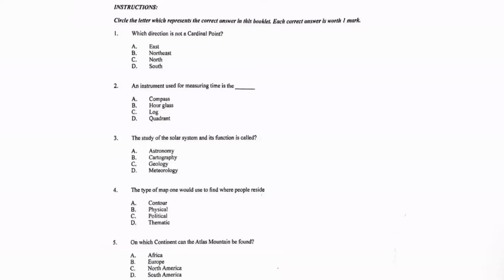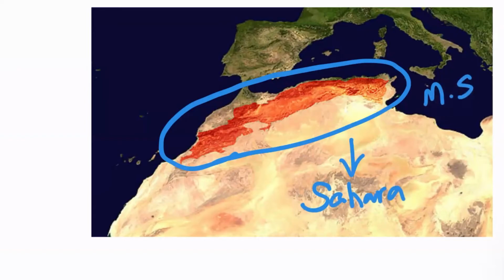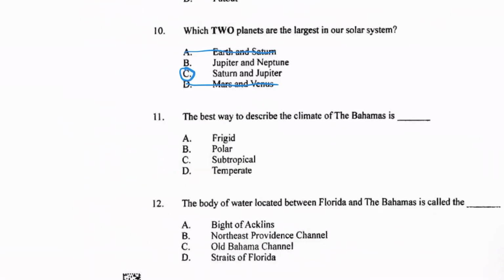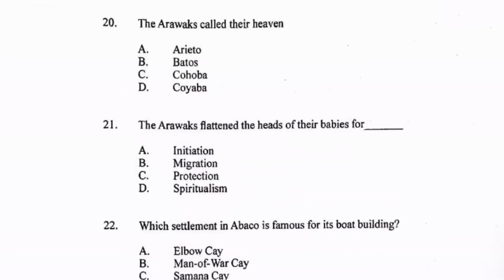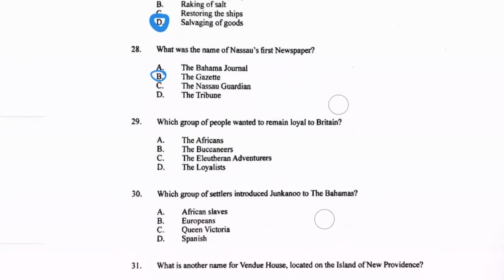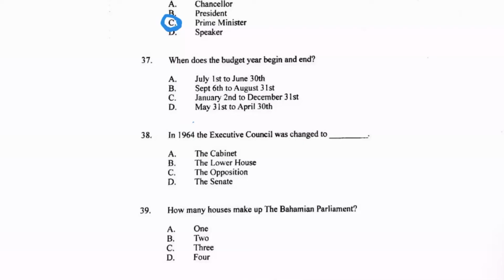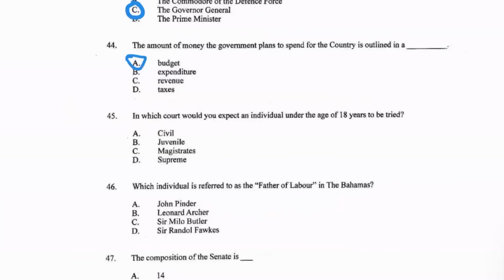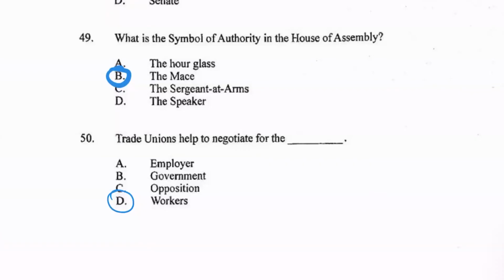BJC Social Studies 2019 Past Paper Review (Part 1)| The Student Shed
We met live to discuss the answers to section A of the 2019 BJC Social Studies Past Paper 2. This is the recording of that live class.